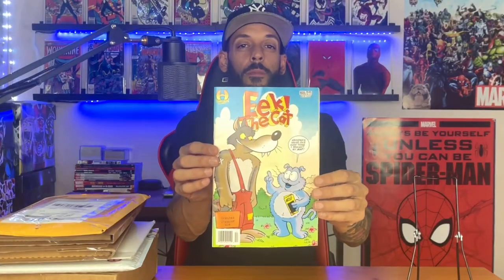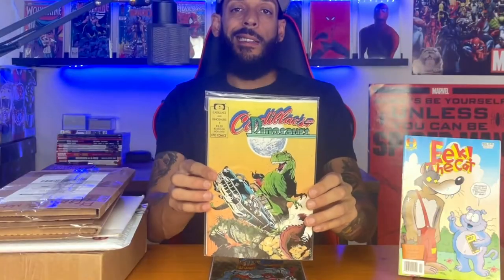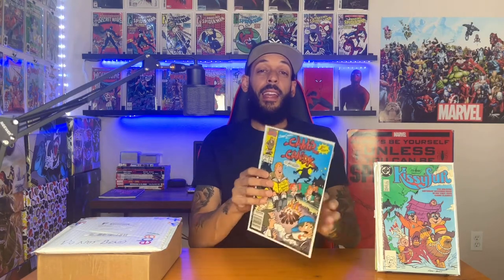COMIC BOOK MAIL HAUL UNBOXING | FIRST APPEARANCE | 80S/90S PROPERTIES | SPECULATION BUYS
Welcome to Empyre Comics!

In this video im unboxing some comic book 1st appearances of my favorite 80s and 90s cartoons, toys, movies and tv shows

This is my channel where I talked about comic books. Comic book Unboxings, comic book hauls, CGC unboxing and reviews, comic book reviews, Key spec comic books, comic book road trips, spec talk, movie reviews, TV show reviews and whatever else comes my way.

WHATNOT: empyre_comics

EBAY STORE

Comic books, comic book reviews, comic book hauls, comic book key issues, comic book speculation, first appearances